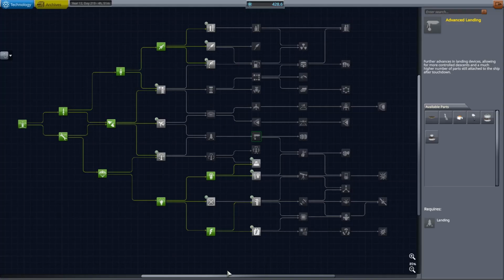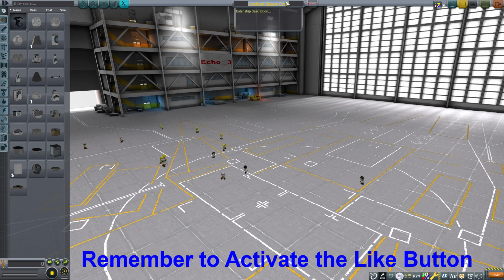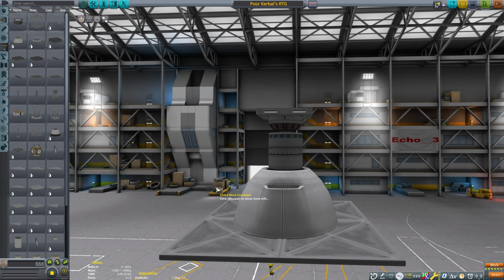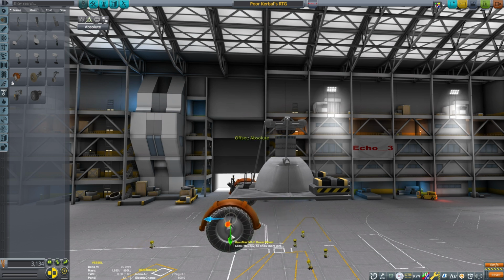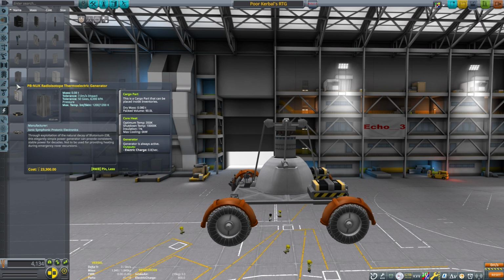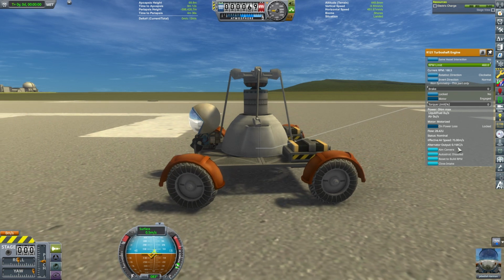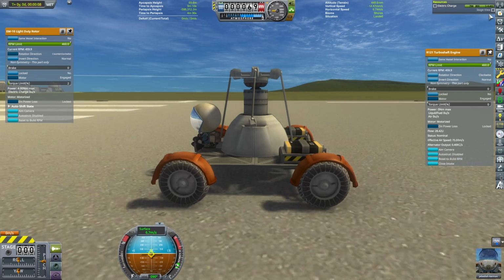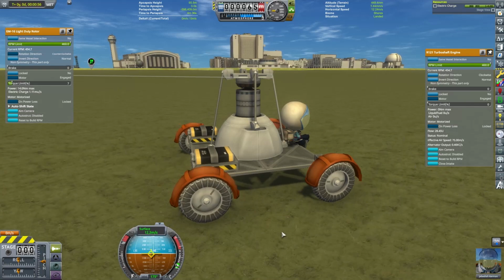A Poor Kerbal's RTG: Using a perpetual motion machine to generating electricity Breaking Ground DLC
Radioisotope Thermoelectric Generators are at the end of the Tech Tree and are very expensive. So, when solar panels are not a viable option, this unusual method for generating power may be useful. This technique requires the Breaking Ground DLC.

00:00 Introduction
01:14 Craft Construction
04:54 Testing